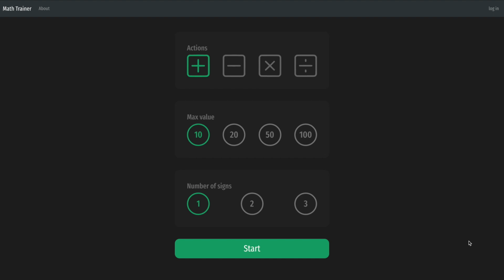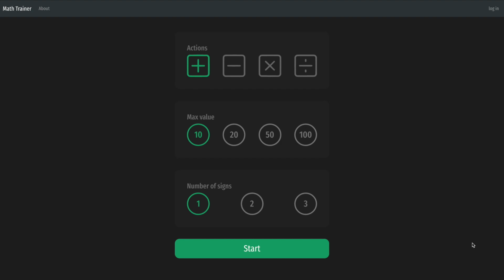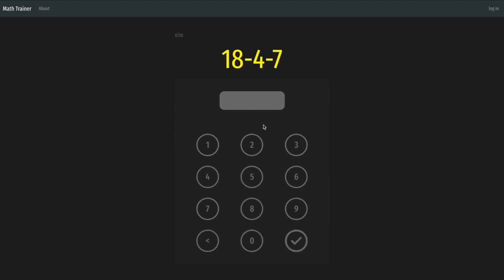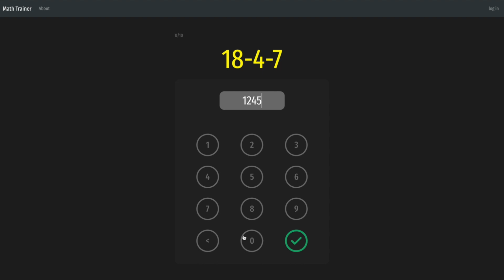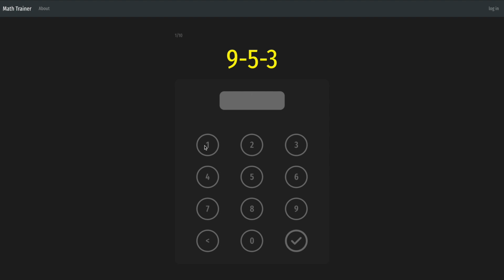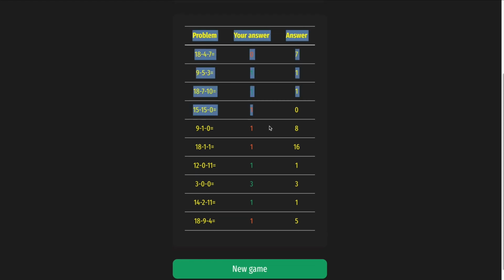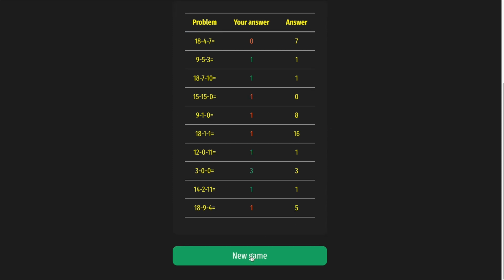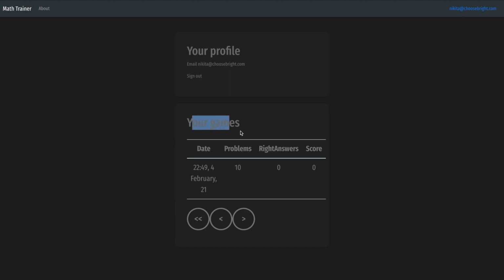Math Trainer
Screencast ITGS